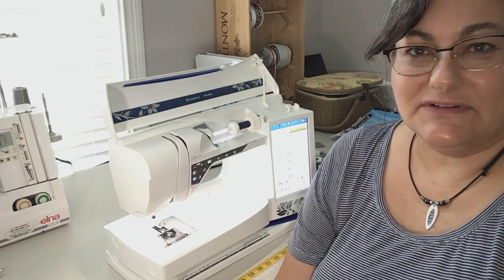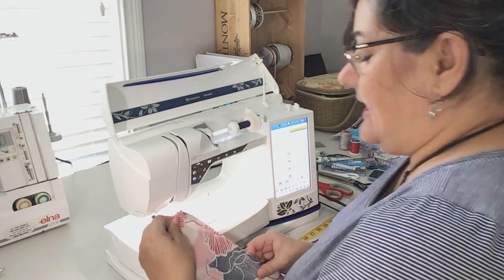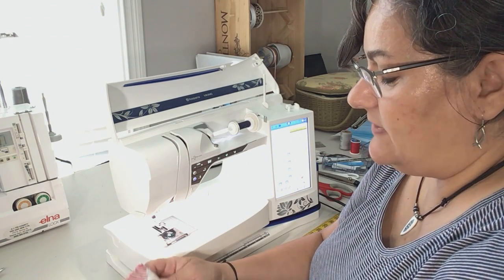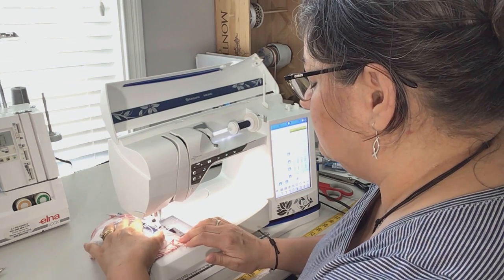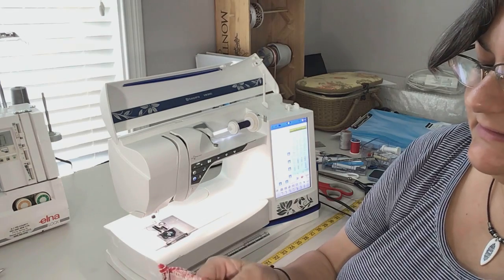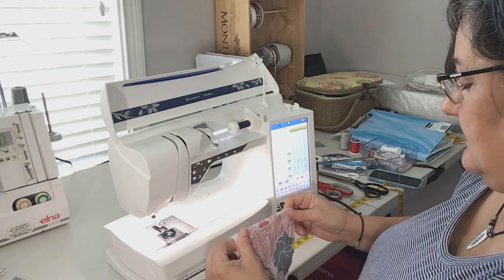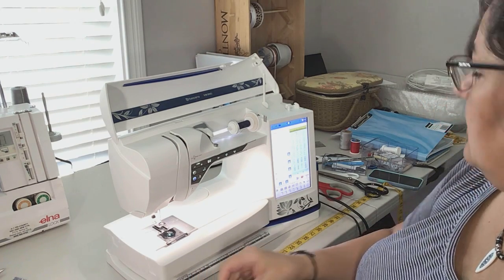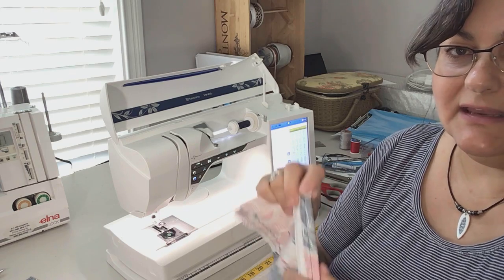How to Sew a Zig Zag Seam Finish|Beginner Sewing|Jessica Cramer|Chambray Blues Sewing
In this lesson you will learn how to finish the raw edges of seams using a Zig Zag Stitch. This technique is best used on woven fabrics.